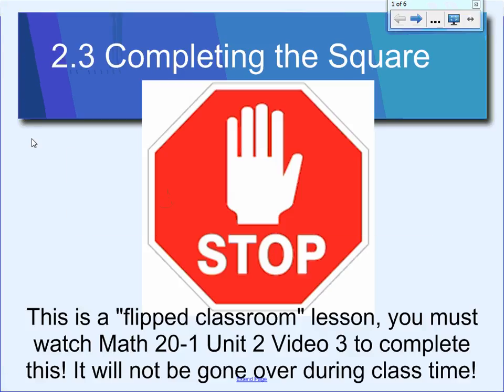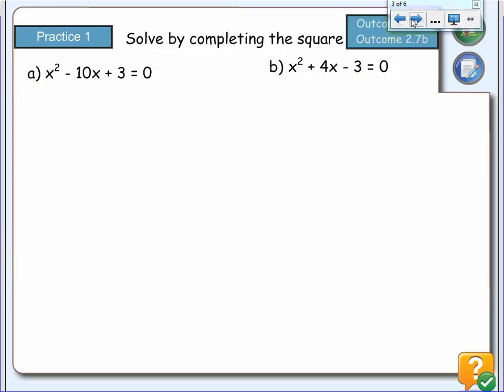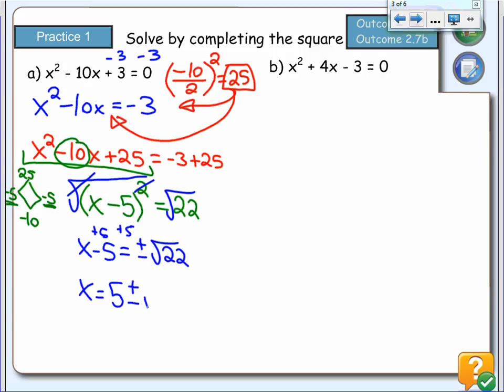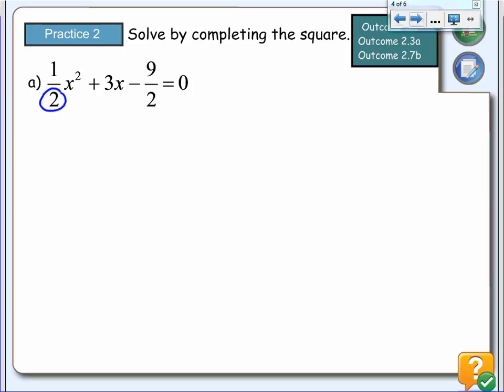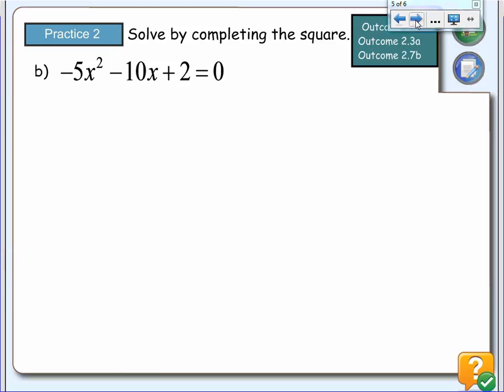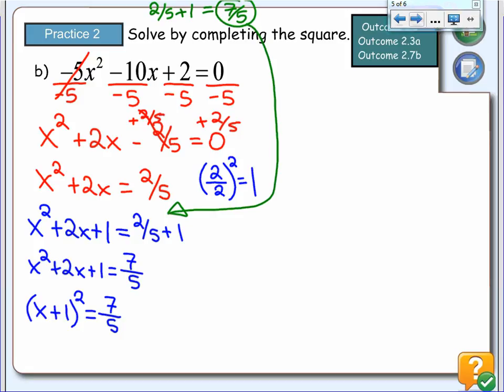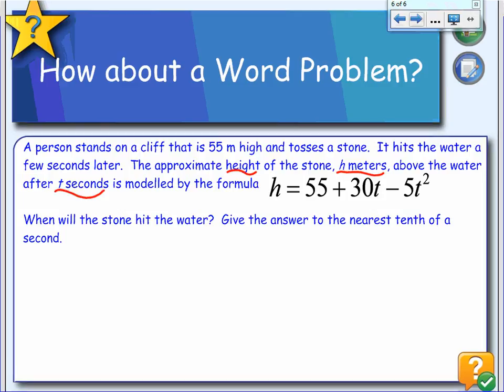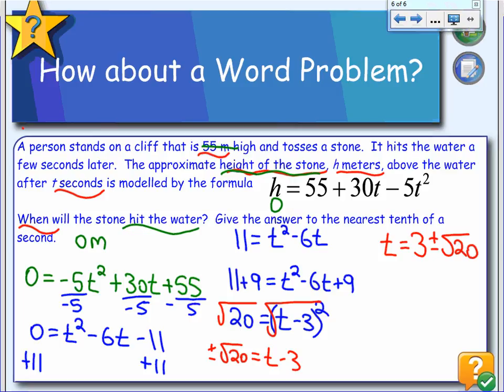Math 20-1 Unit 2 Lesson 2.3 Completing the Square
This is a flipped classroom lesson for Math 20-1 Unit 2 Lesson 3 on completing the square.